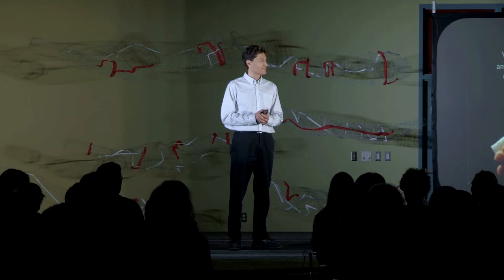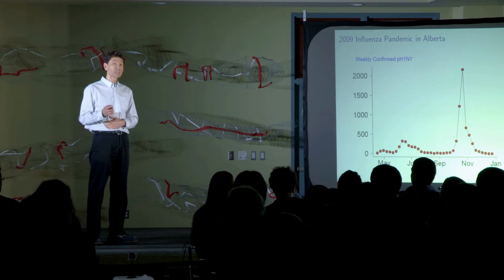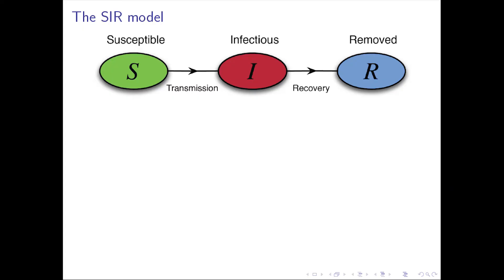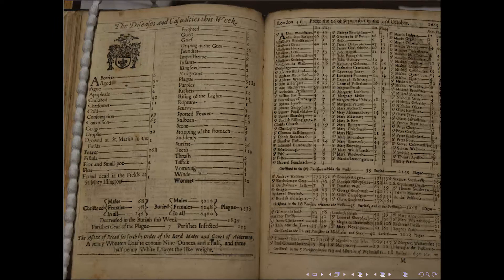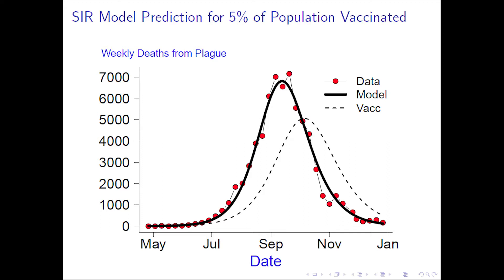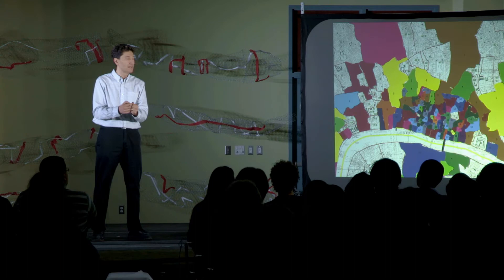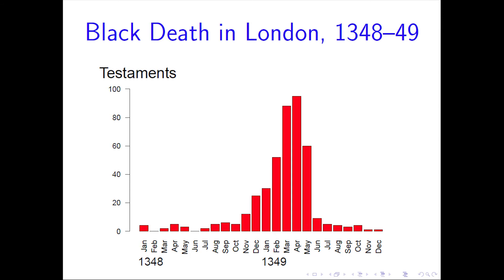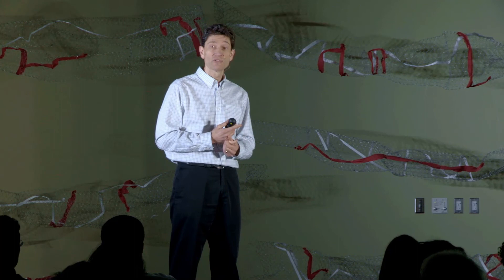Dr. David Earn - "Visualizing and modelling contagion"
TEDxMcMasterU, March 3rd 2013 @ McMaster Innovation Park.
Recorded by the Science Media Lab.